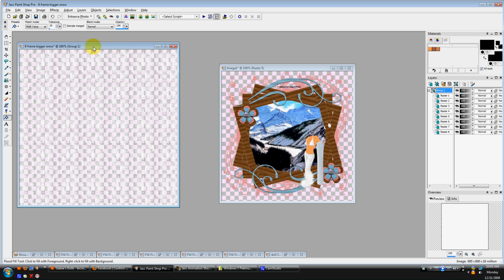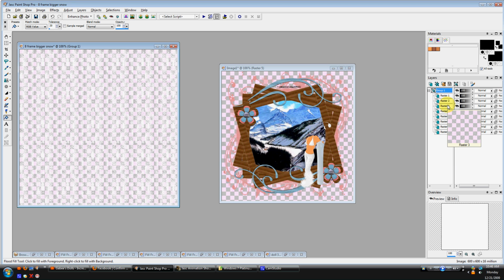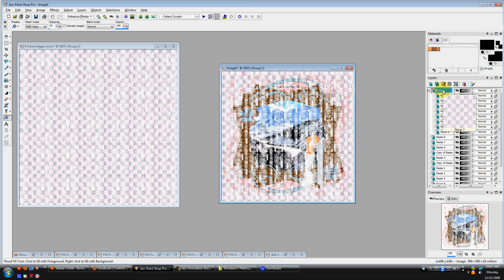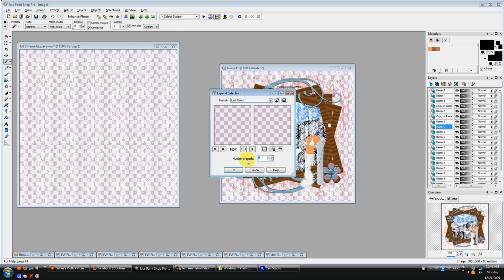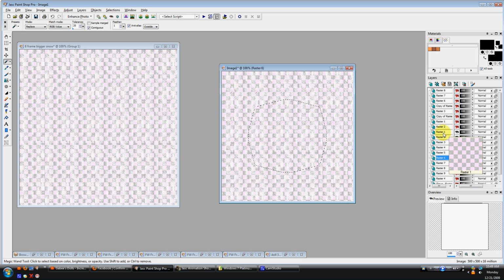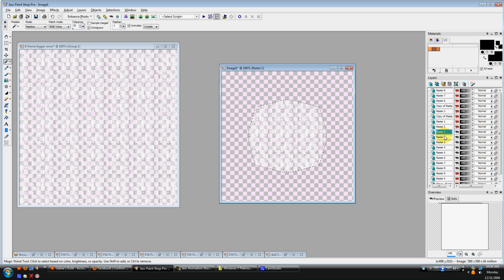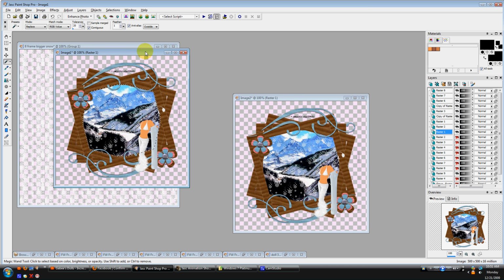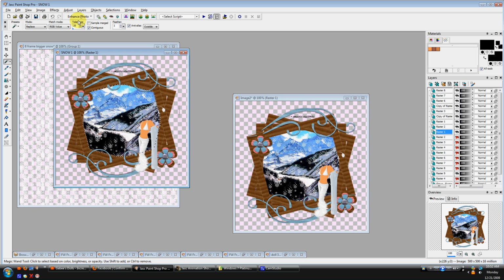HOW TO DO ANIMATED SNOW TUT.avi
In this tut I will show you how to do animated snow in a tag.  Thanks and have a good day!